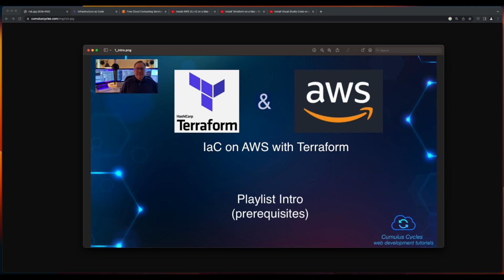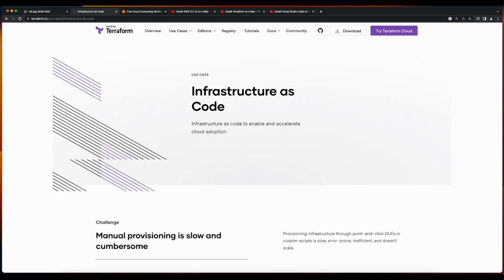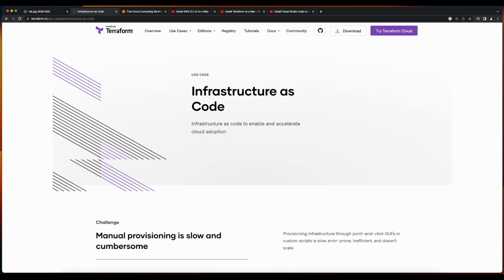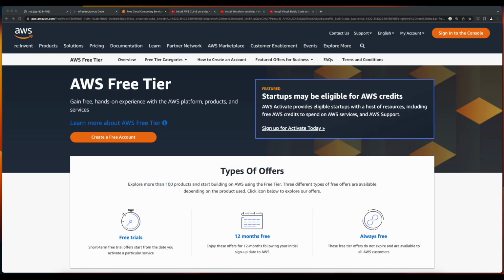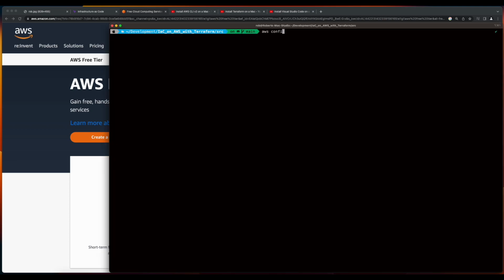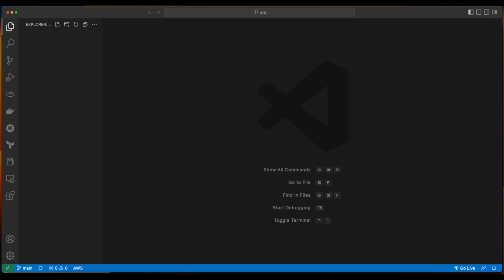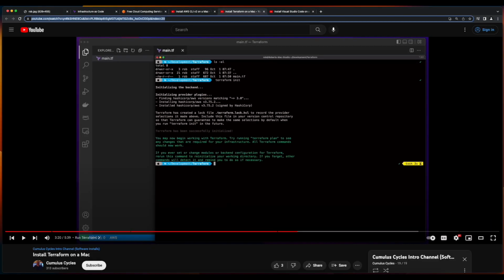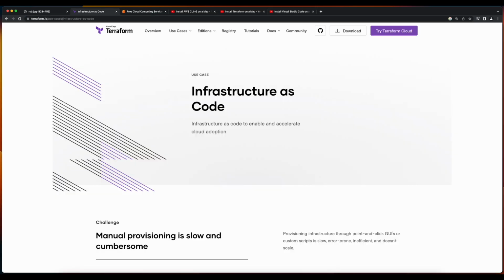IaC on AWS with Terraform: Playlist Intro